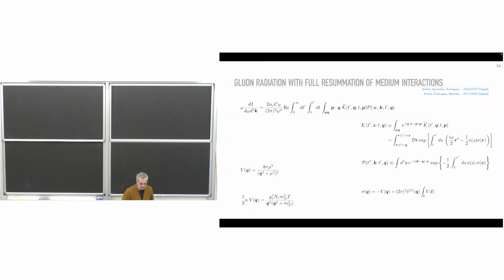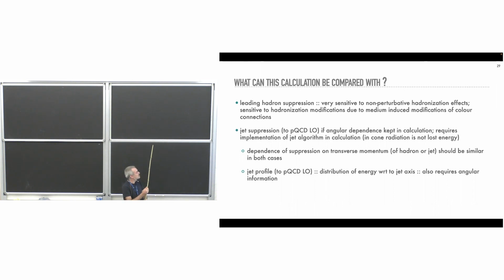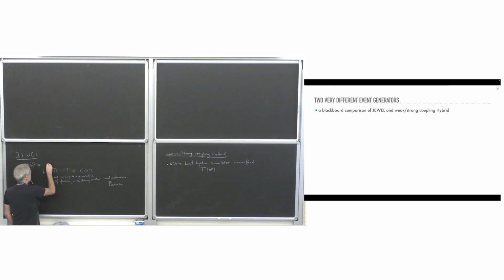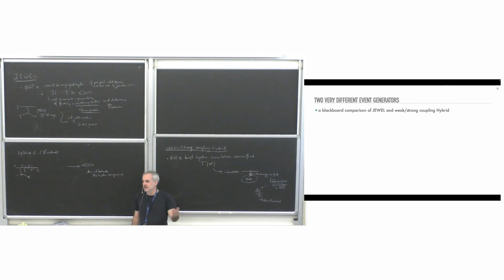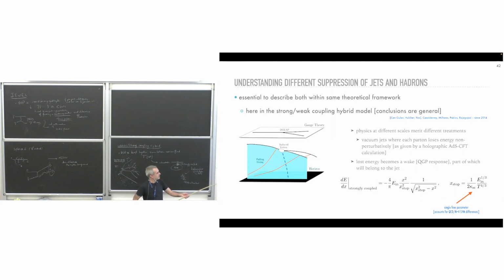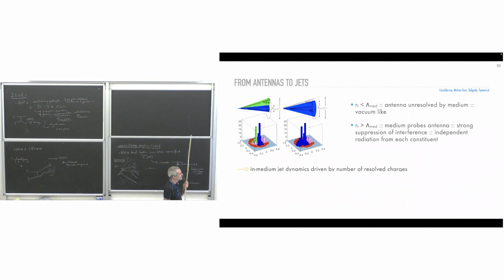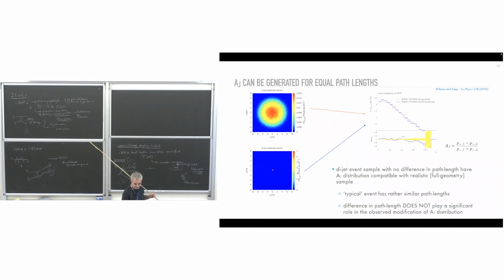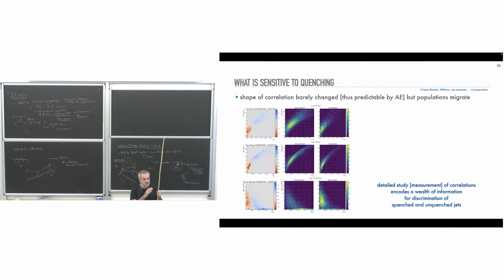Guilherme Milhano : "Jets in QGP: from basics to applications" - Lecture IV